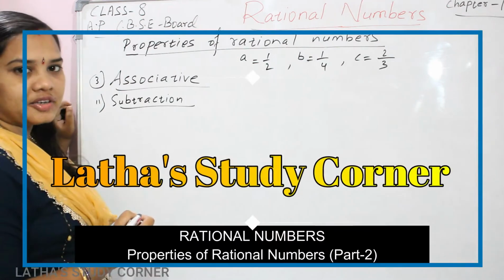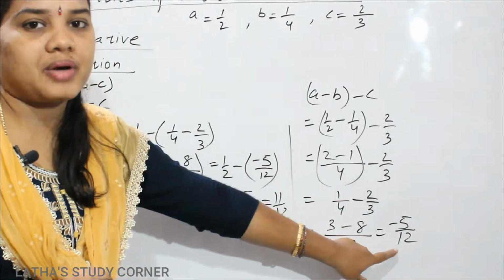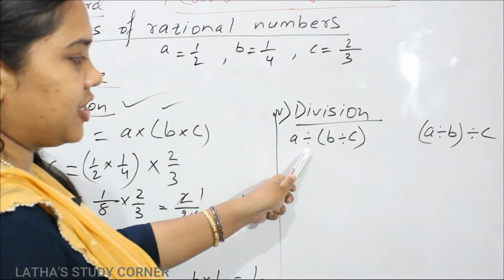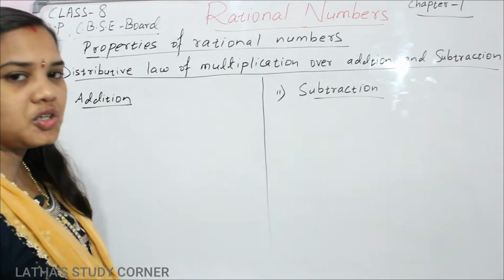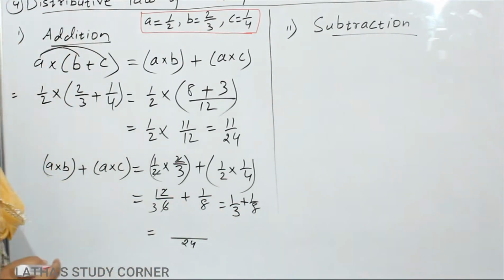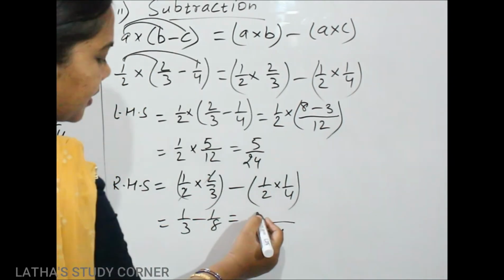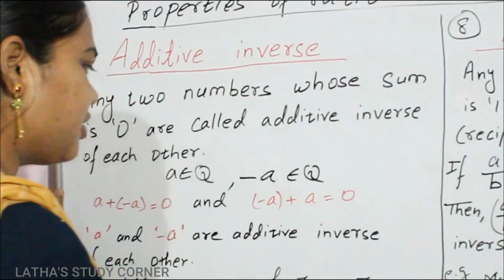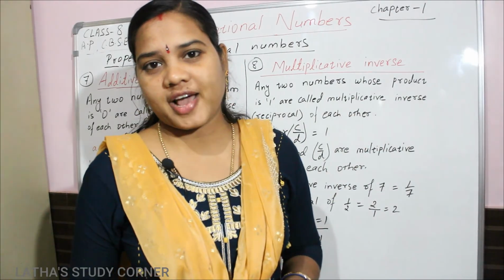Class-8 Maths | Rational numbers and properties (Part - 2) Classes in English #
Latha's study corner,class 8 Maths,C.B.S.E,I.C.S.E,A.P Board,Rational numbers,Properties of rational numbers,Associative,Distributive property over addition and subtraction,Additive identity,Multiplicative identity,Additive inverse,Multiplicative inverse or reciprocal,class 8,class 8 math chapter 1,class 8 math,Rational numbers and properties,rational numbers class 8,rational number